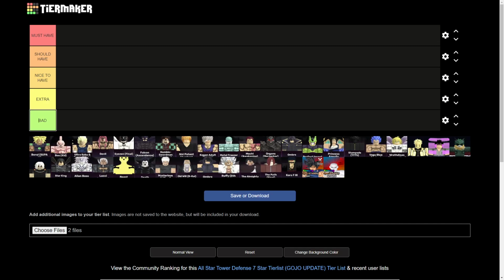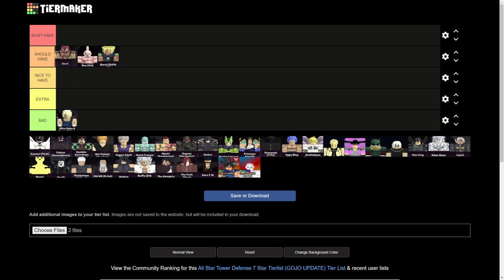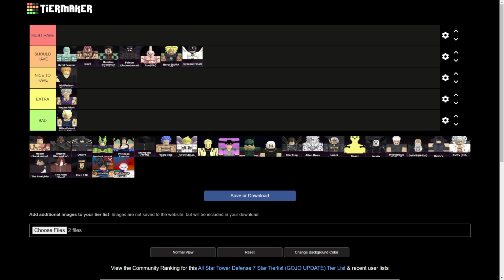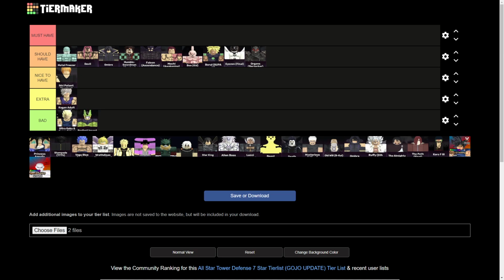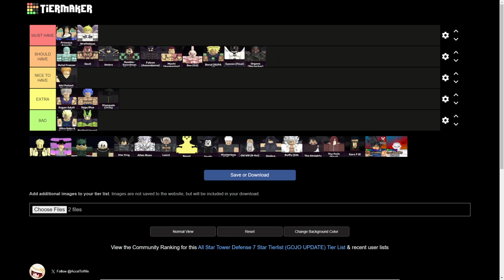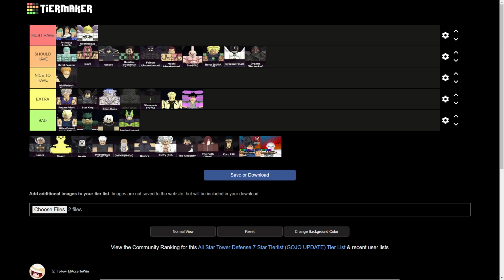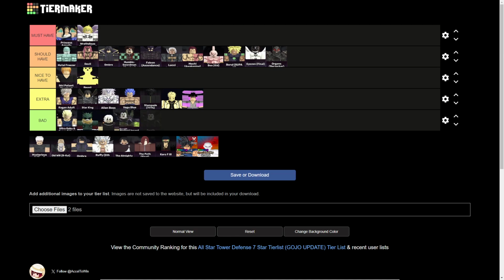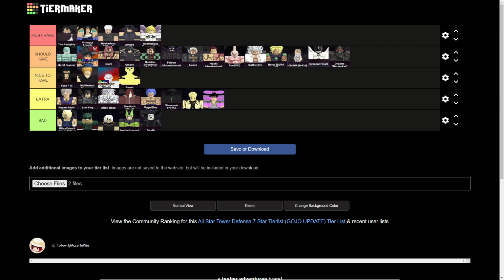All Star Tower Defense 7 Stars Tierlist: Goku/Jiren Stardust Banner Update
A lot of changes to the tierlist due to this update!